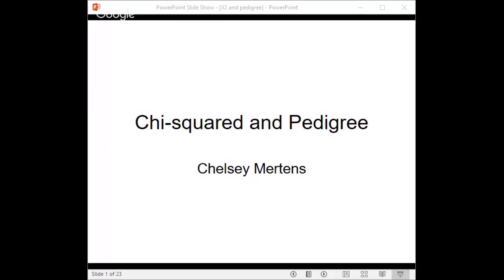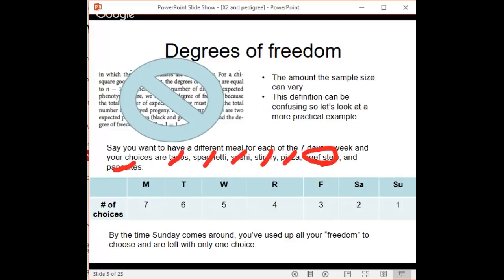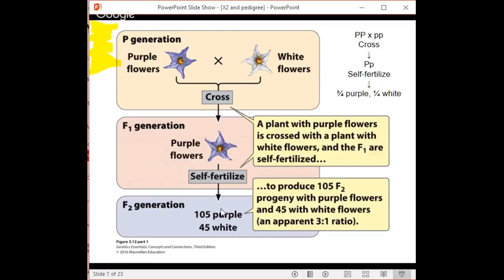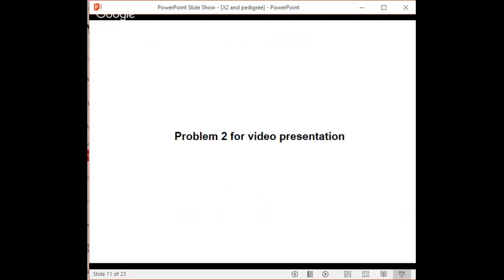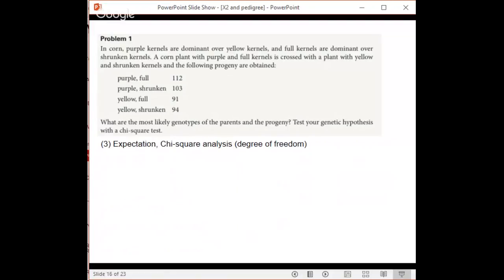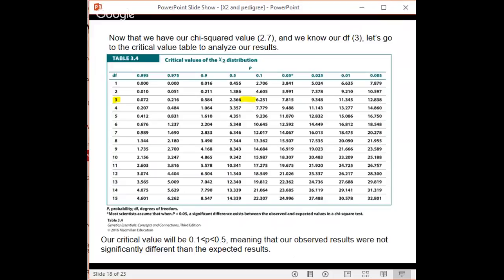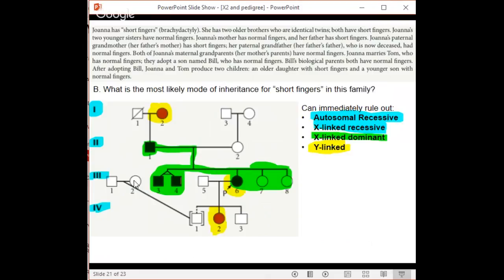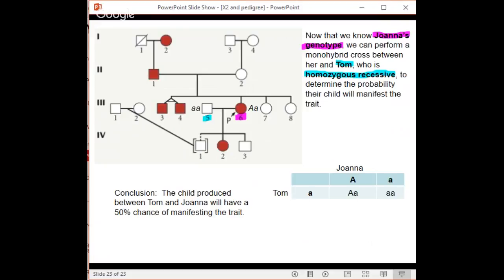Chapter 3 homework (pt. 2)